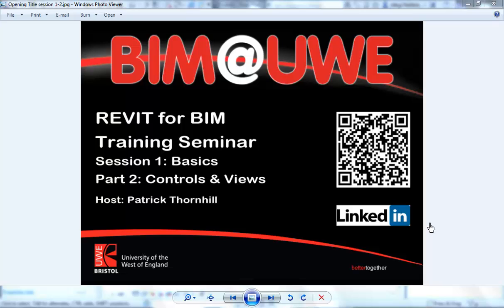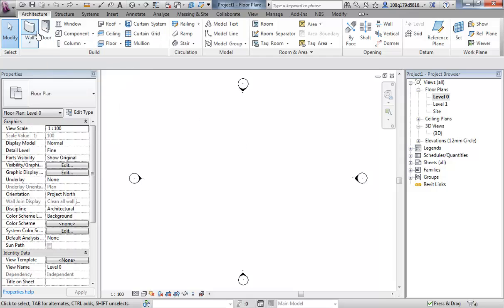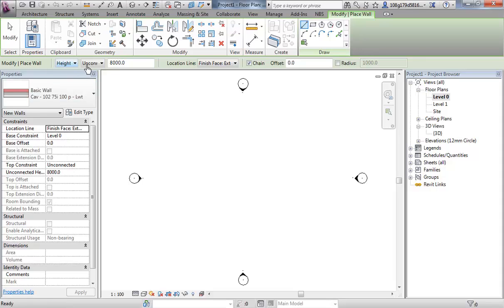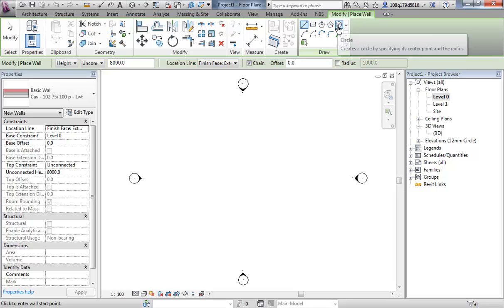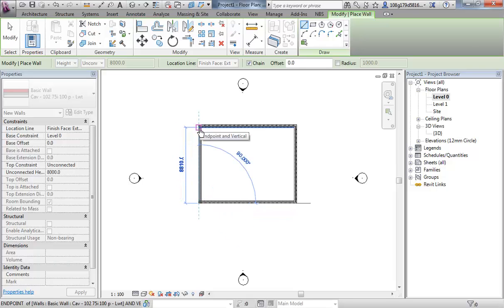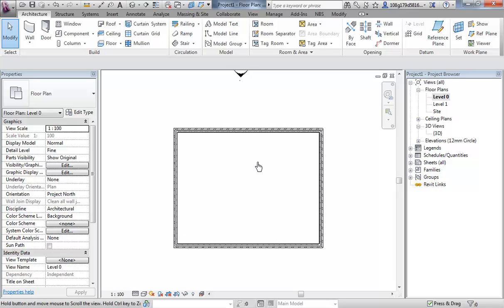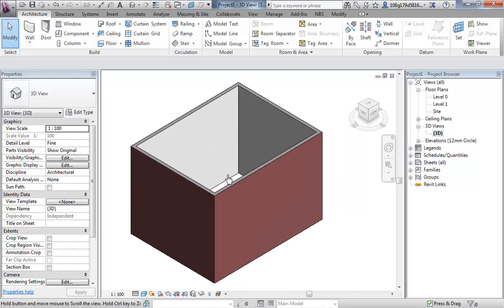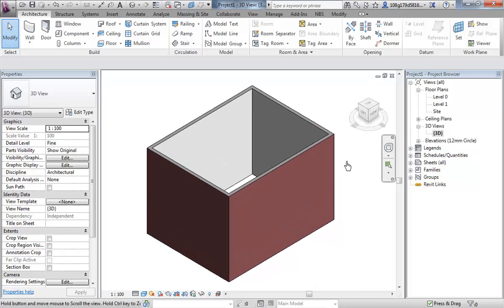revit 1-2 Controls & Views